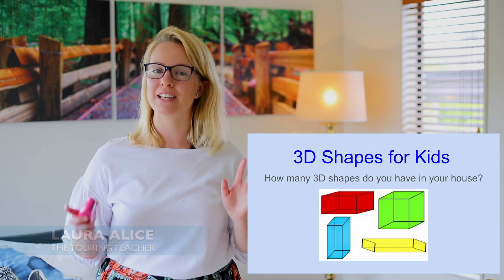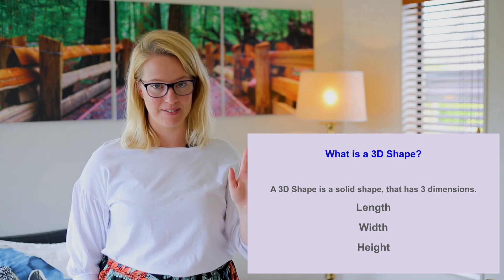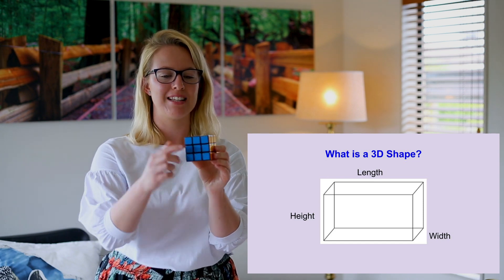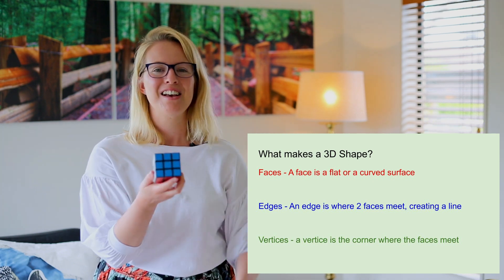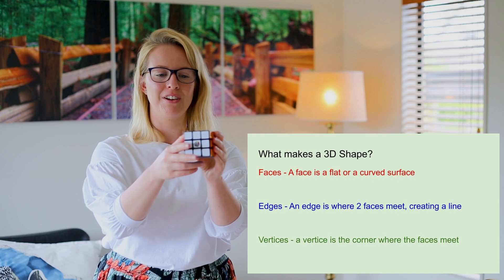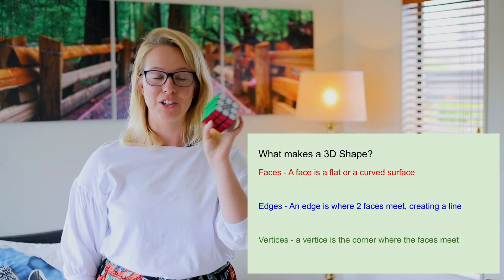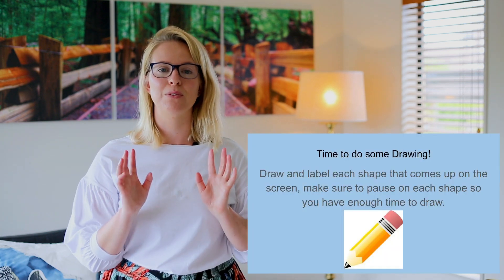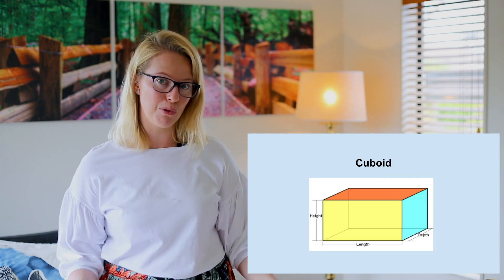Geometry For Kids: 3D Shapes // Learning From Home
Take a look at some 3D shapes. Learn about what makes a 3D shape, and then we go on an adventure to find some 3D shapes in our own houses.

You can use this video for Distance Learning/ Learning from Home, while we get through these challenging times. Parents are not expected to become Teachers, and start Homeschooling all of a sudden. Remember to spend time with your kids: baking, playing board games, even doing laundry together. But, if you are wanting some educational videos for this time, then these videos can help!